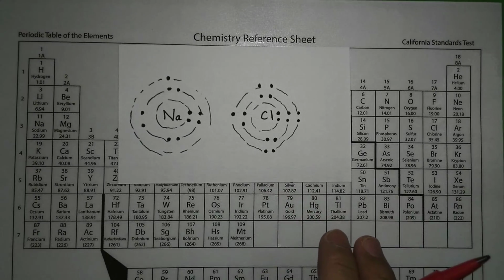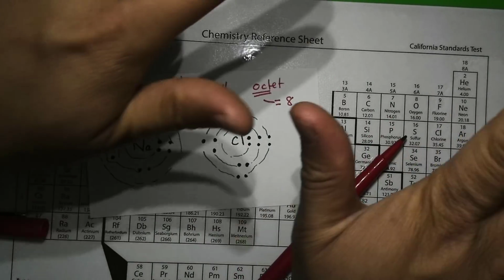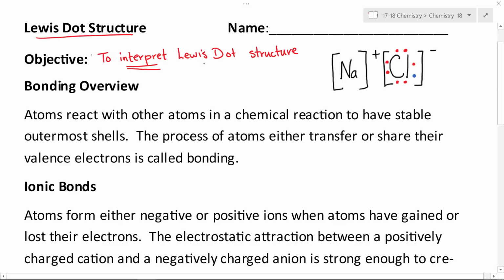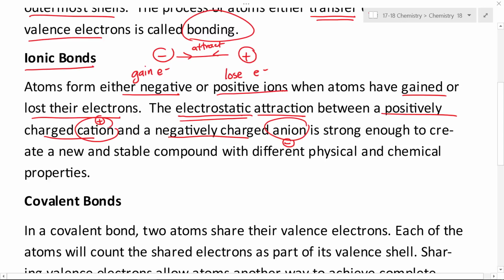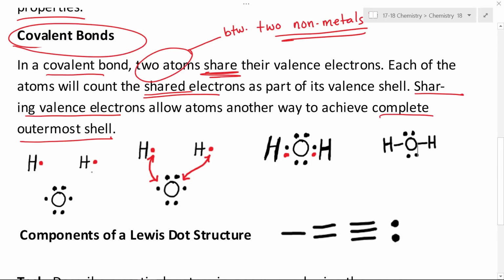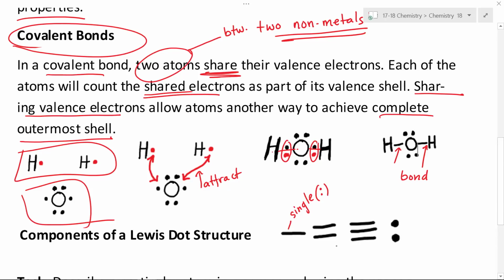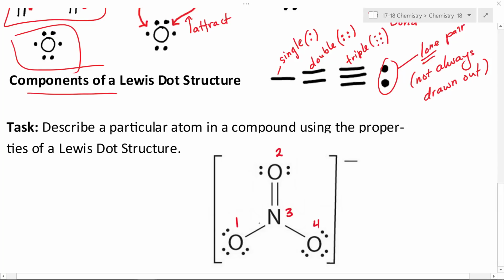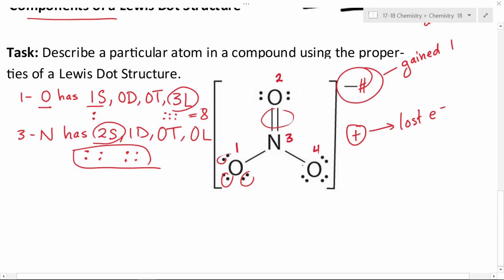Intro to Lewis Dot Structure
Learn how to interpret Lewis Dot Structure.